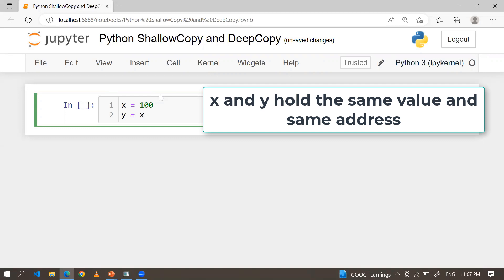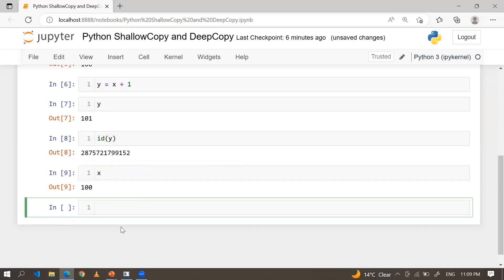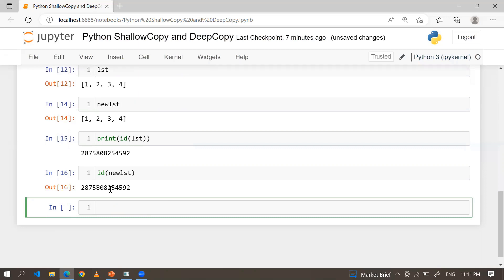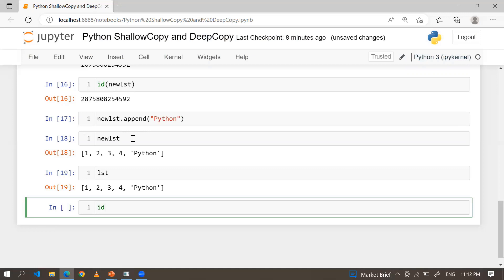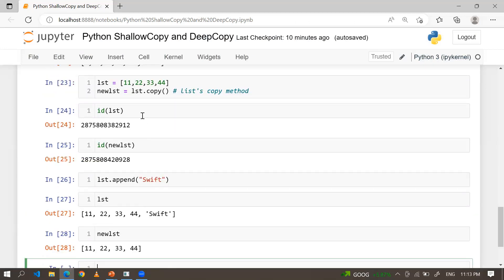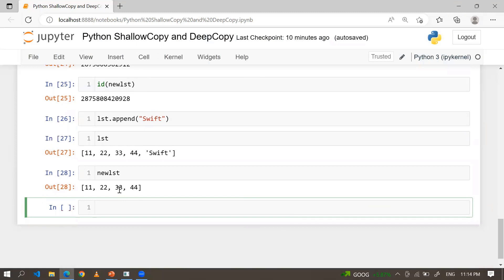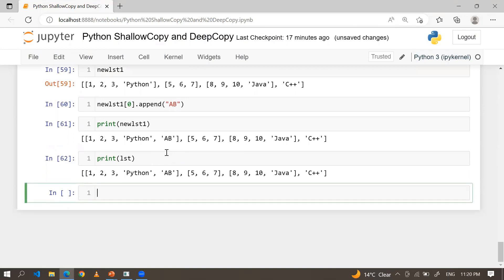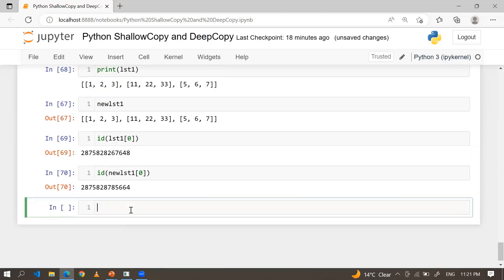Python Shallow Copy and Deep Copy Tutorial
In this lecture you will learn everything about Python Shallow Copy and Deep Copy in greater details.

This Video Covers following:
1- What is mutable and immutable object?
2- How we can check identity of an Object?
3- How we can assign an object and its reference?
4- What does Data structure copy method?
5- How to use Import Copy Module?
6- How to use Deep Copy Module?
7- Difference between List copy and Deep Copy
8- Copy vs Deep Copy
9- Copy and Deep Copy over nested List Data Structure
10- Examples..